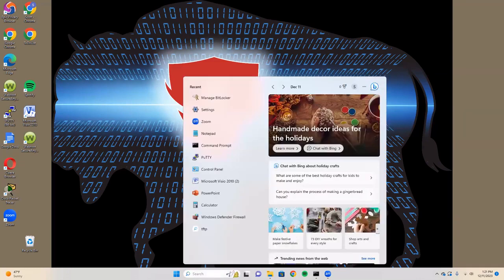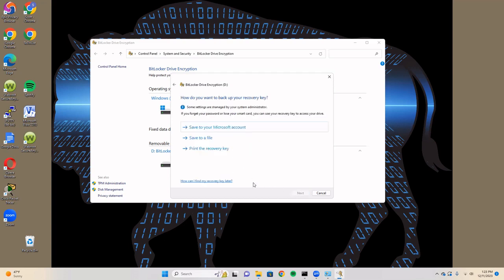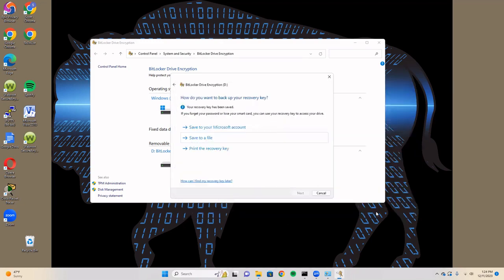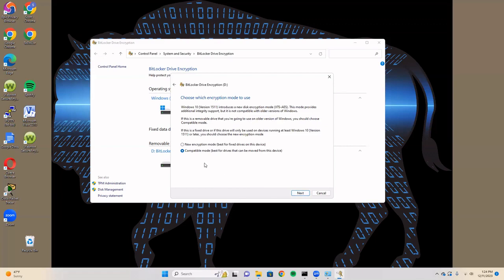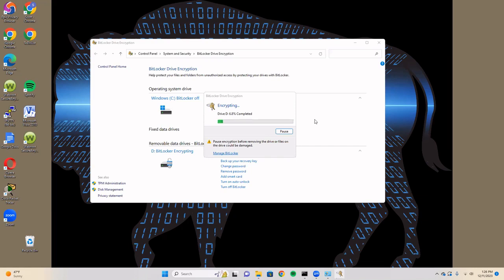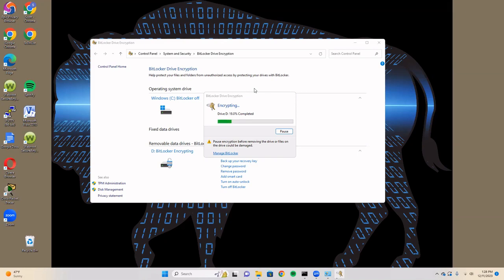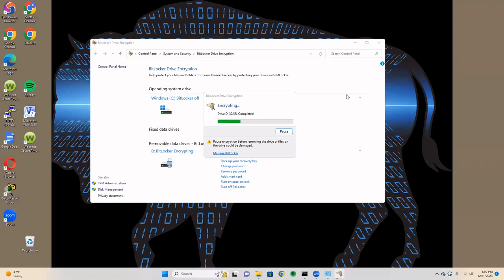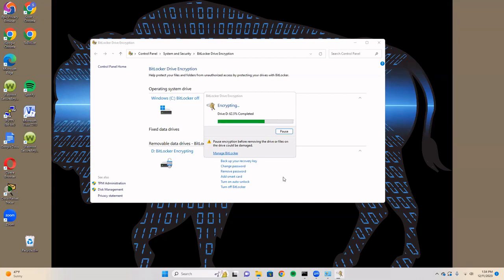Windows 10 & 11 - How to use Bitlocker Encryption